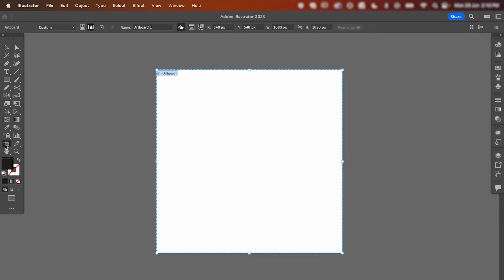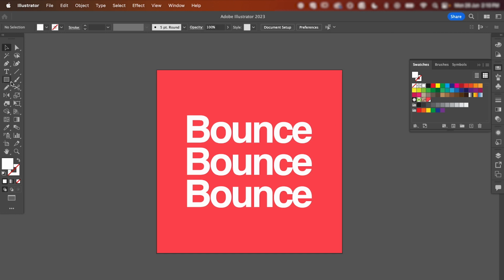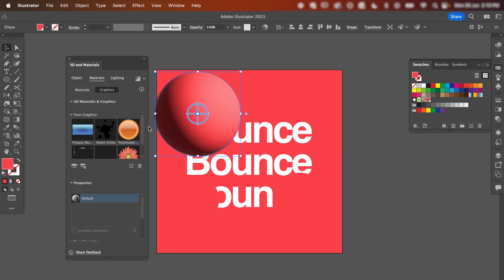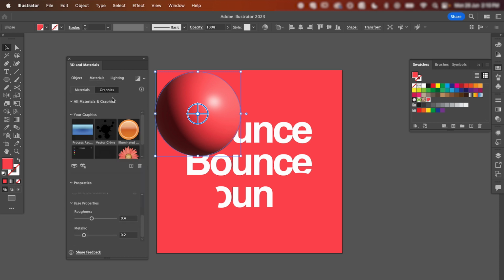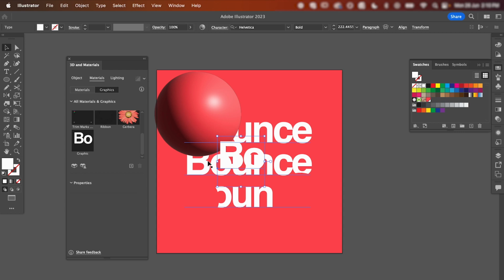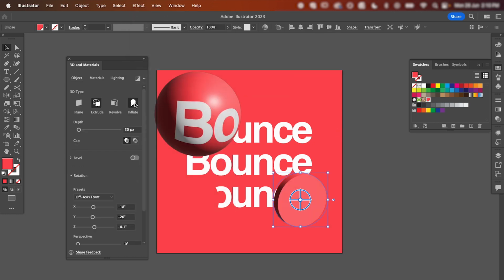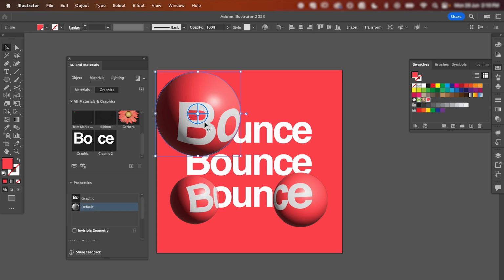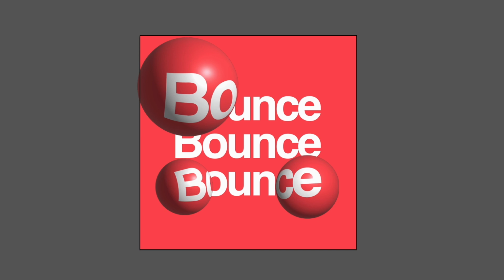How to Create 3D Text in Adobe Illustrator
— In this video I'll be taking you through how to create this 3D text effect using some of the new 3D tools in illustrator.